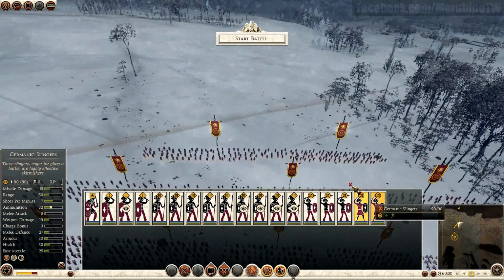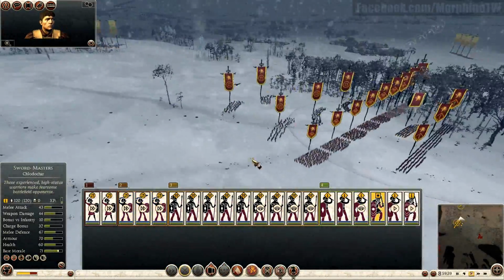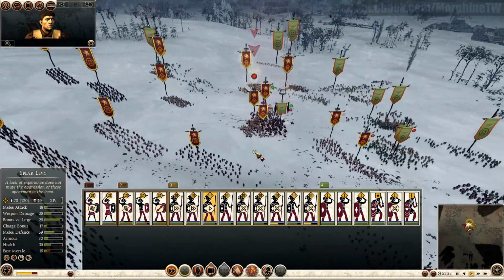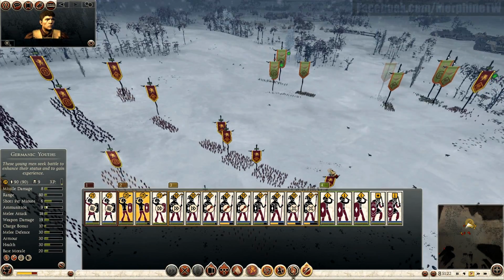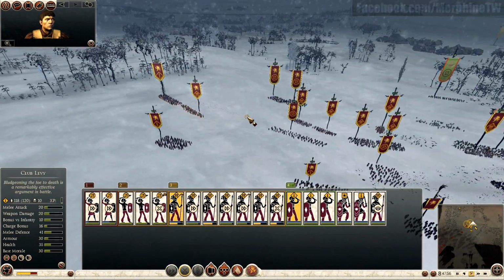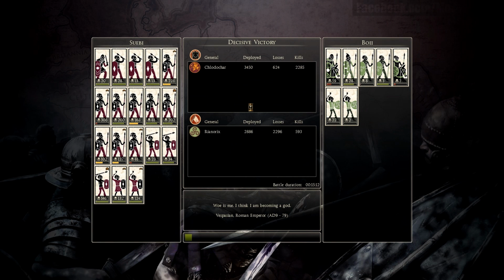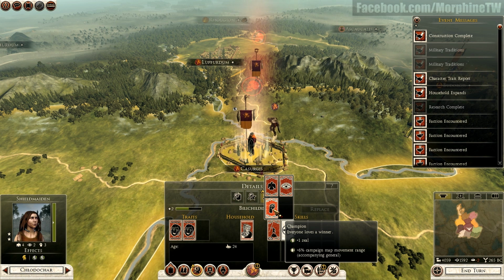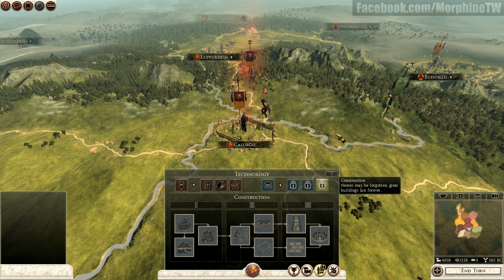Total War: Rome 2 | Suebi campaign 02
My second Suebi campaign, Total War: Rome 2. My first let's play was started together with release of Total War: Rome 2. Game was very bugy than and after Creative Assembly patched it 12 times i decided to start again. This time a bit different. Barbarian faction, germanic tribes of Suebi located at the central Europe. Click "show more" to read more about Suebi.

The Suebi are an indomitable Germanic culture dwelling to the north east of Gaul. Not a single people, but rather numerous tribes sharing a common language and similar religious beliefs, they frequently raid their Gallic neighbours across the Rhine.

Heavily reliant on infantry and ambush tactics, raiding is their predominant form of conflict. Lightly equipped, most Suebi warriors make use of the framea, a javelin-like spear, as swords are a rarity. Often unarmoured they carried their rounded, oval or long, hexagonal shields into battle and wore little more than simple cloaks or other garments at times.

However, their fighting prowess is legendary and their warriors rightly feared. Even the stoutest centurion would tremble at the sight of a charging band of Berserkers -- or feel the icy hand of fear clutching his heart when the sinister, black-painted Night Hunters spring from the forests.

Fairly isolationist, Julius Caesar wrote that there was a paucity of trade outside of the Germanic tribes themselves, occurring only if a surplus of loot or slaves were available. To distinguish themselves from their slaves, freemen and warriors wear a form of topknot that has come to be known as a Suebian knot. Their kings, chiefs and champions sport even more elaborate versions of this same hairstyle.

Given such ostentatious displays, standing out in battle is important. Kings and chiefs, although drawn from elite lineages, are elected, making their continuation of heroic traditions essential in uniting the tribes.

Under the right leadership, The Suebi have the potential to unite to a single purpose, and Britannia, Gaul, and Iberia could easily be swept away under the weight of their numbers...

Like other Germanic factions, the Suebi are masters of forest warfare and plunder. Stemming from a confederation of smaller Germanic tribes, they have a diplomatic edge when dealing with other barbarians and excel at fighting lesser tribes who dare to stand in their way. They feel disdain for outsiders, civilised cultures and other barbarians alike, and must contend with considerable resistance from those whom they conquer.